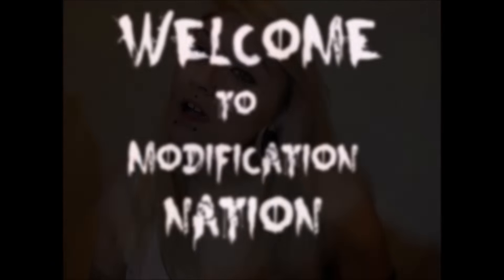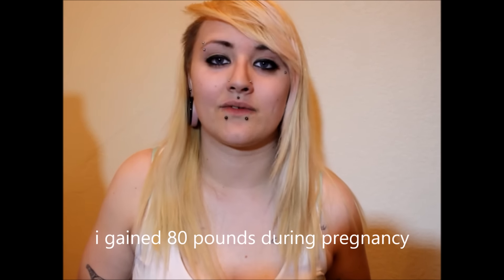I Want a Boob Job!?! | Gabberz